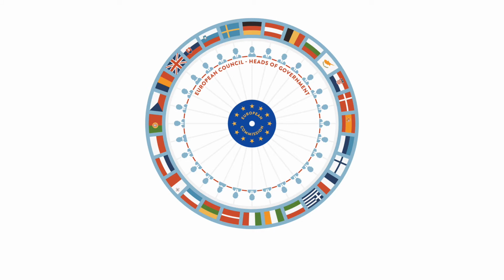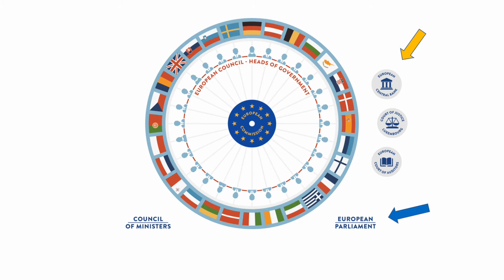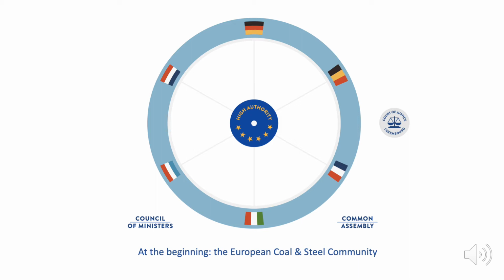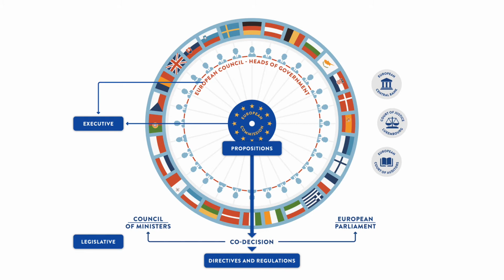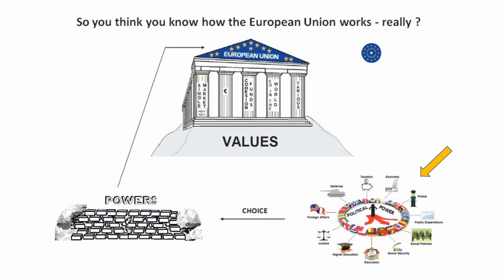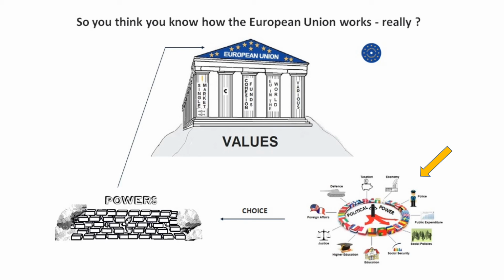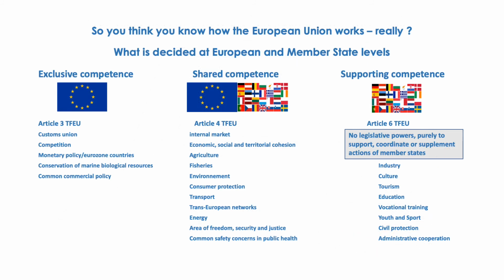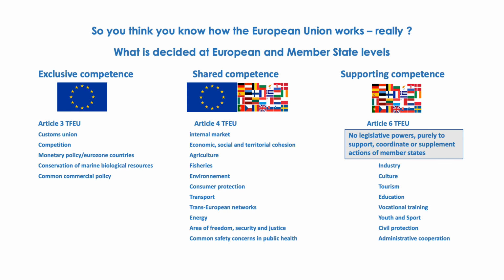Understand the EU in 11 minutes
A clear, simple to understand, and brief overview of how the EU works; a more complete version lasting 26 minutes is available here: